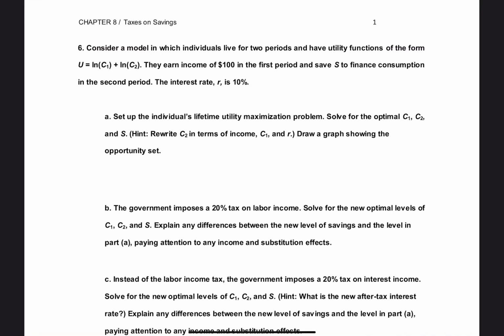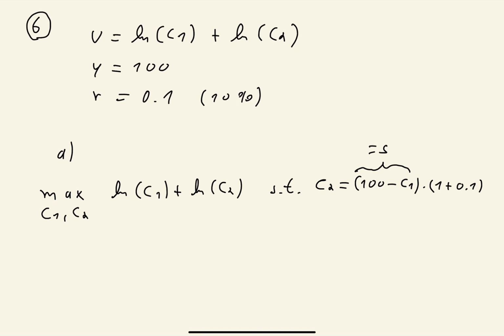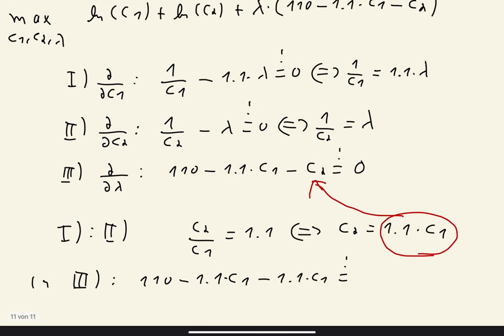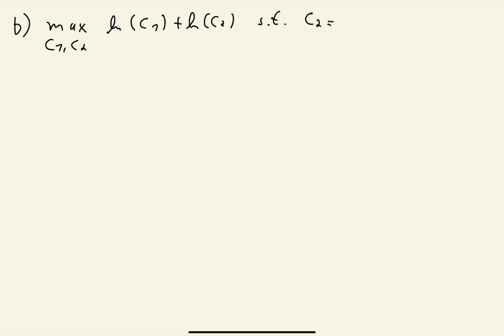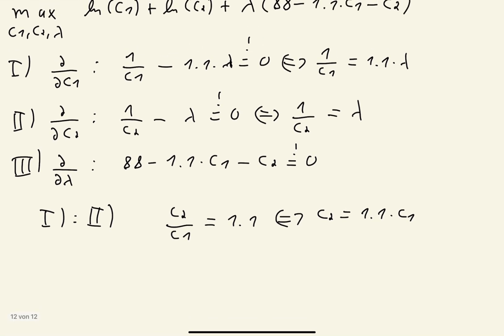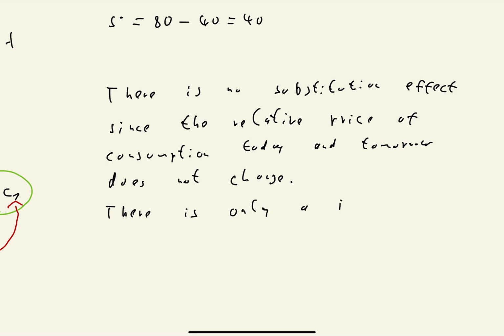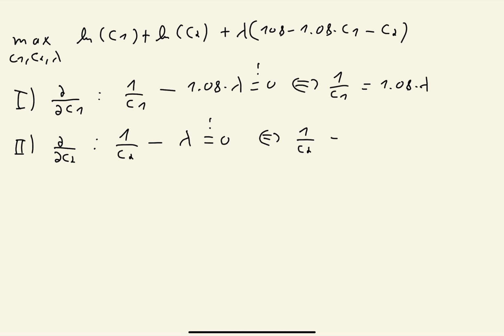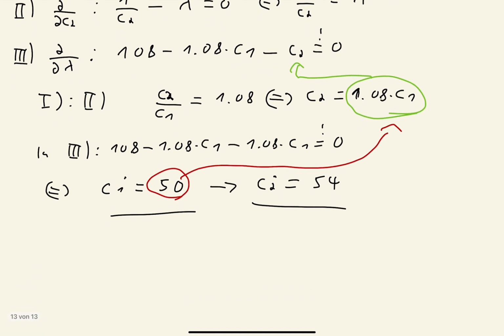Taxation & Redistribution - Problem Set 9 - Exercises 6